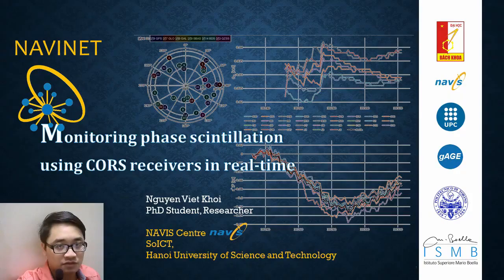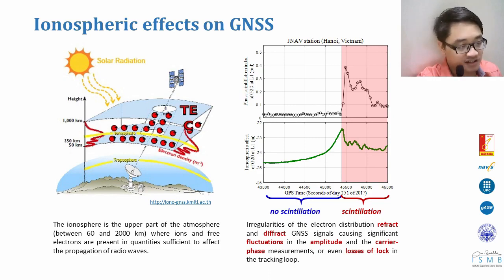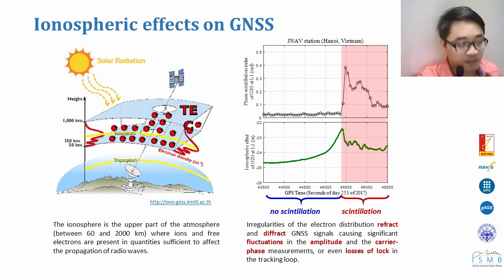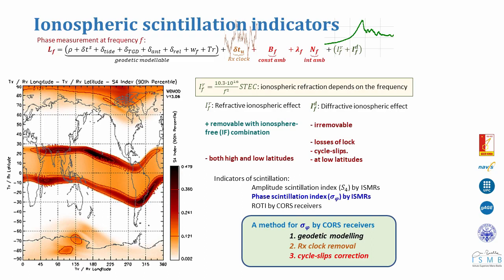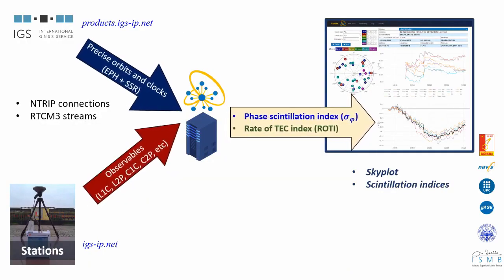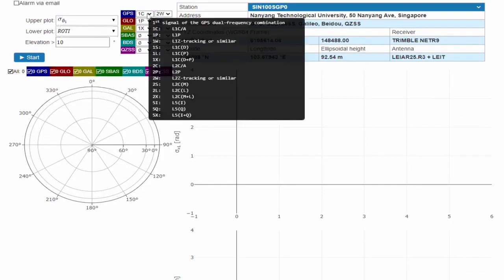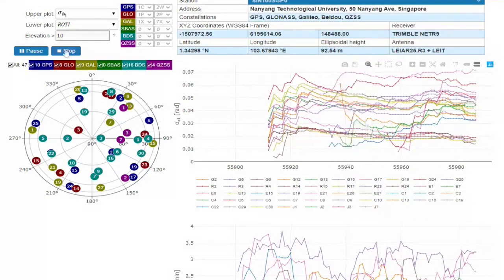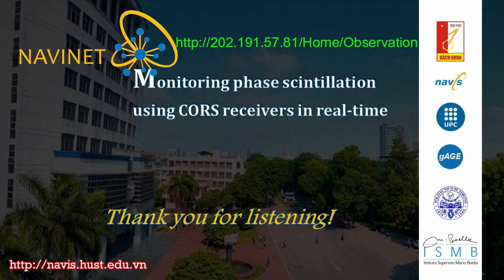Monitoring Phase Scintillation Using CORS Receivers in Real Time | Nguyen Viet Khoi | GNSS TECH